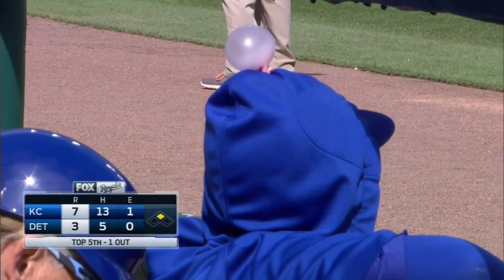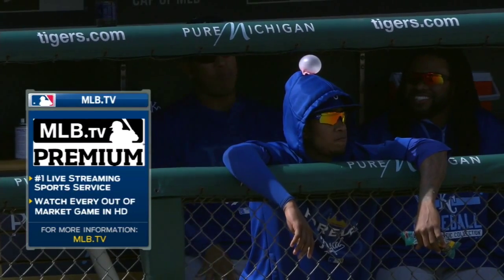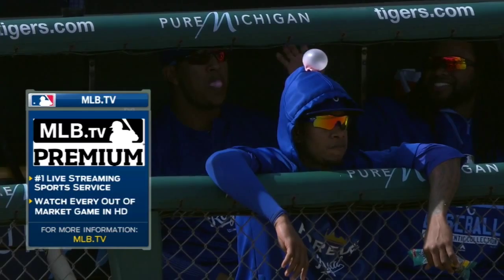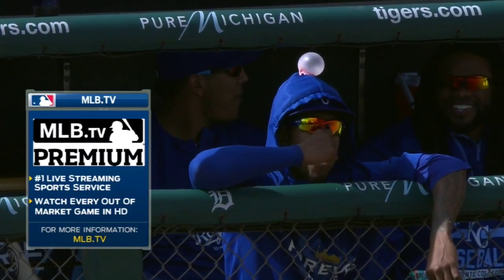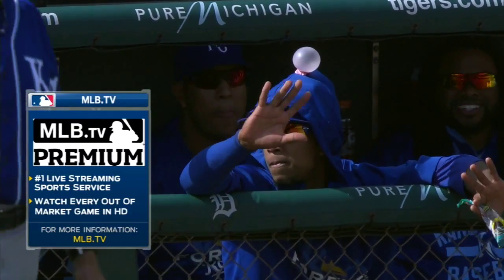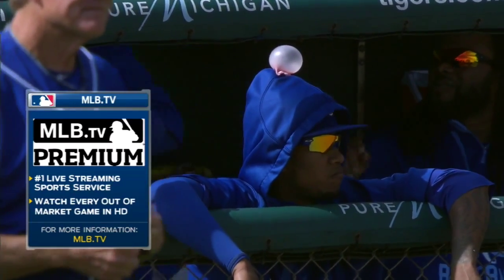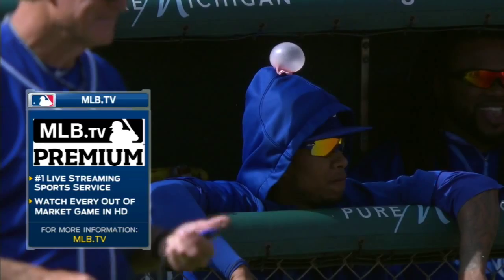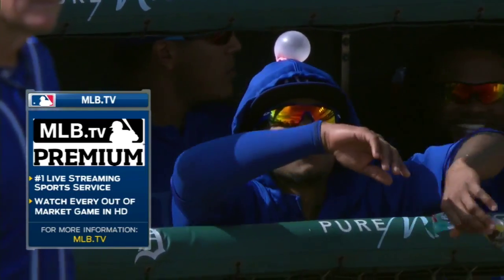KC@DET: Ventura wears gum on his head in the dugout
9/20/15: Yordano Ventura watches the game from the dugout with a gum bubble resting on top of his head